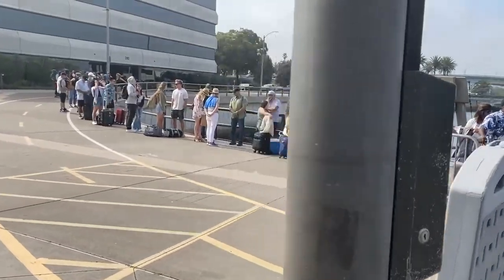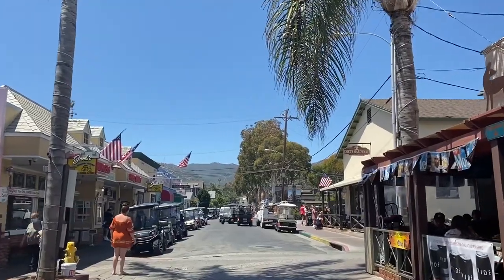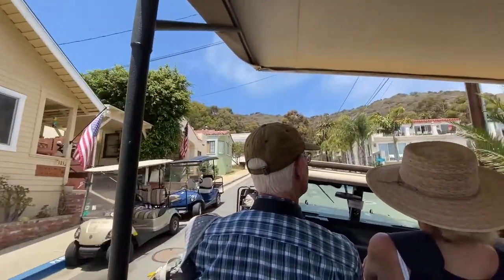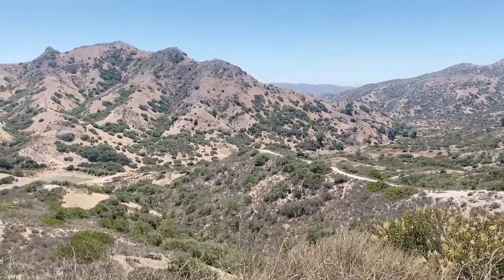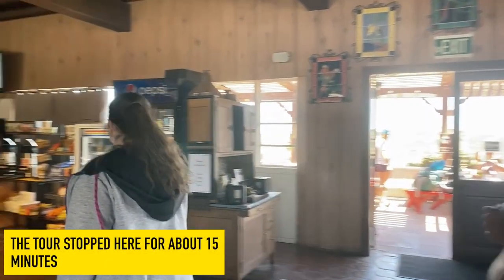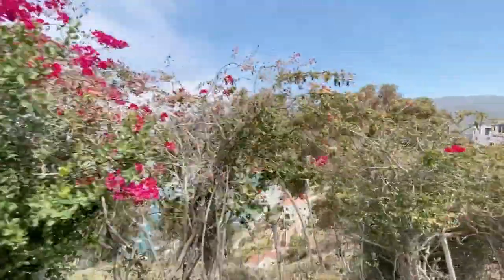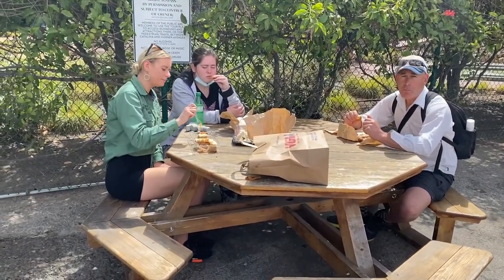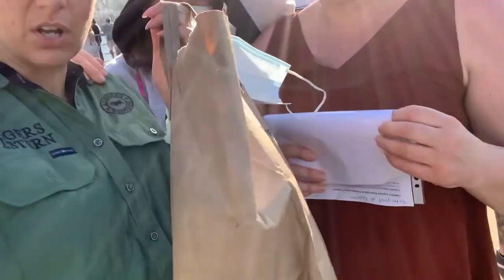We were definitely holding on tight! | Catalina Island | Bison Expedition Tour | Ep 4 | Off LA Coast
Join our adventure to Catalina Island from mainland LA using the Catalina Express Ferry.
We then climb aboard the Bison Expedition Tour all terrain vehicle for a bumpy, windy and thrilling journey to find the Bison.